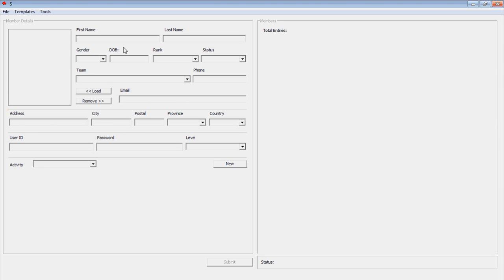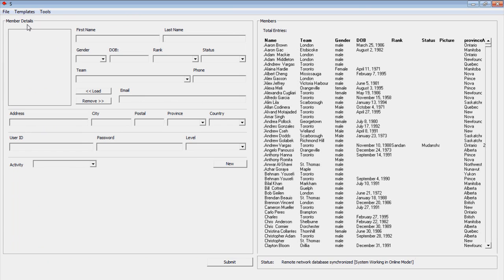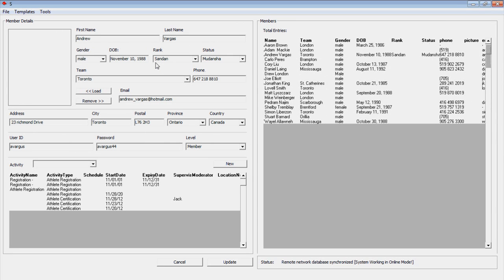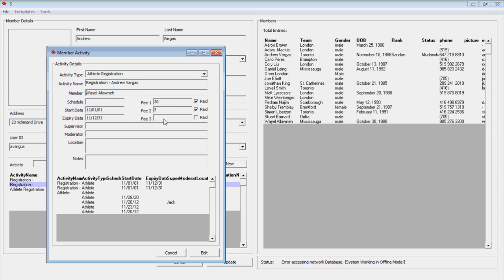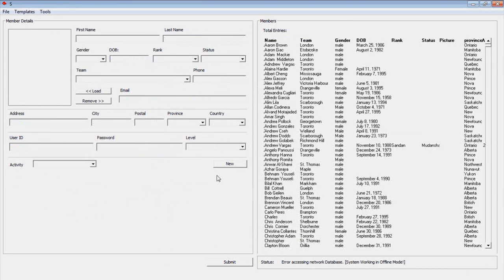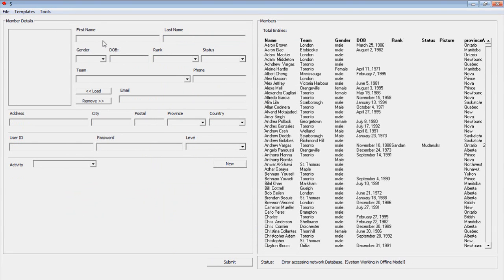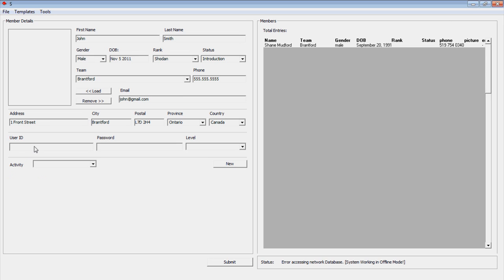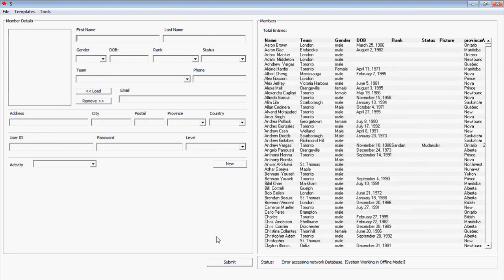Splitdraw_Membership_ManagementDemo.wmv